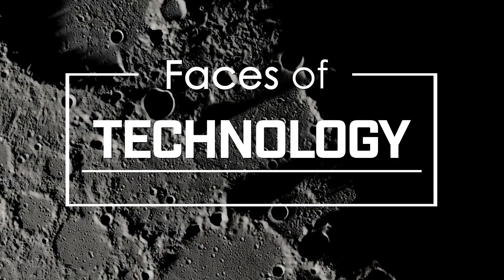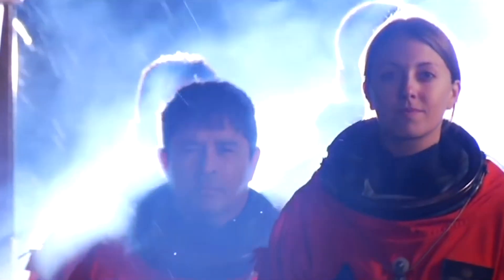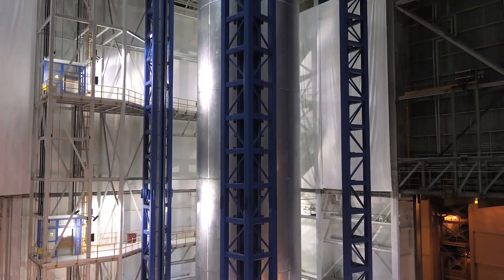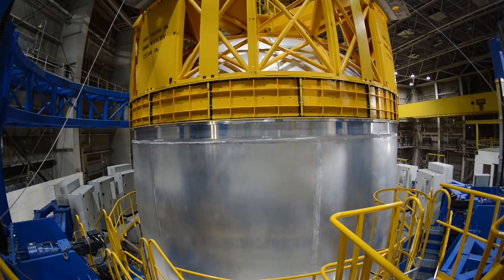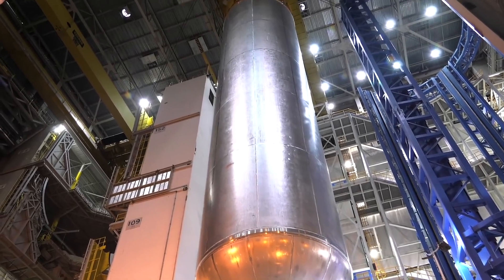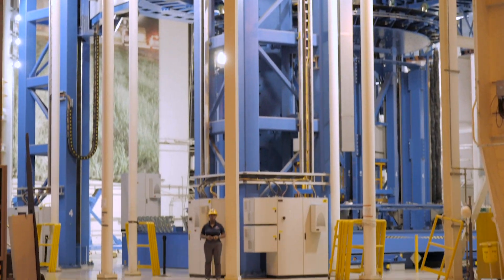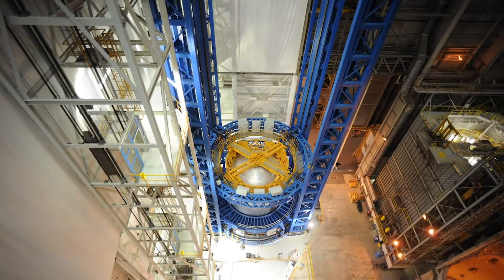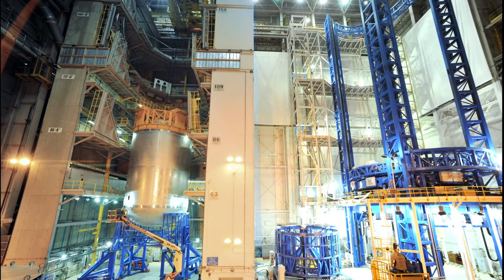Faces of Technology – Meet Renee Horton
Meet Renee Horton, a quality engineer at NASA's Michoud Assembly Facility in New Orleans. Renee works with the largest welding tool in the world helping to build the largest rocket ever built. As a quality engineer, she helps ensure requirements have been met when welding the liquid hydrogen and liquid oxygen tanks for the Space Launch System and is leaving her footprints in history as NASA prepares to return to the Moon. To learn more about NASA's Michoud Assembly Facility,